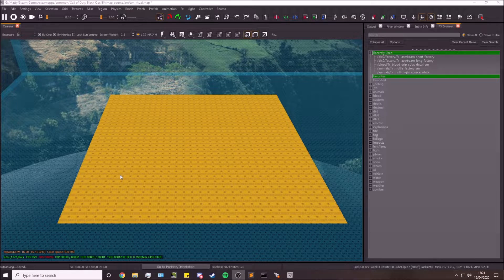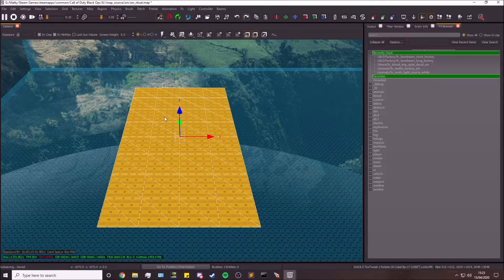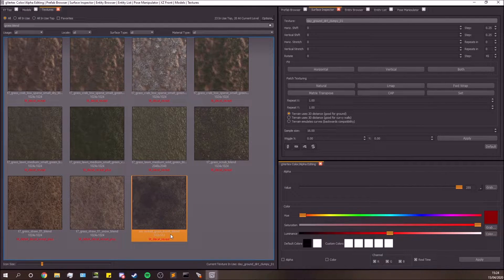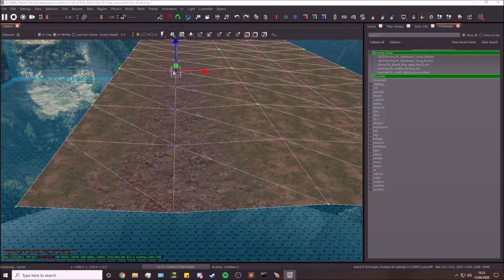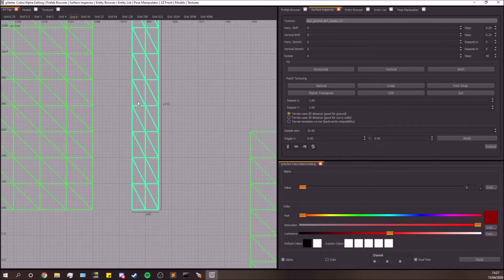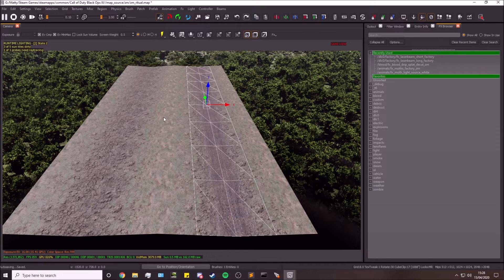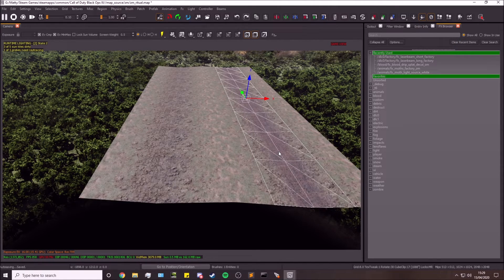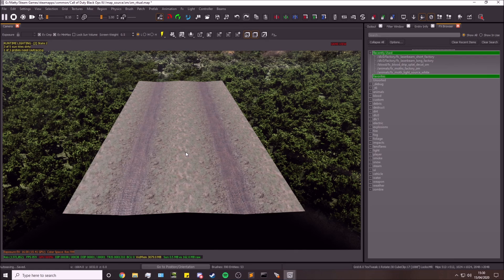Black Ops 3 Mod Tools - Terrain Patch Blending